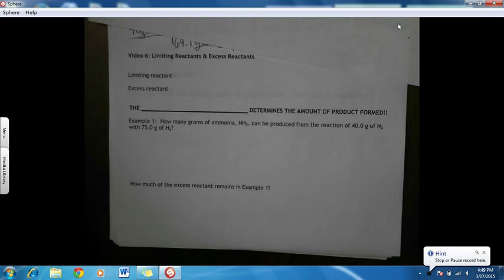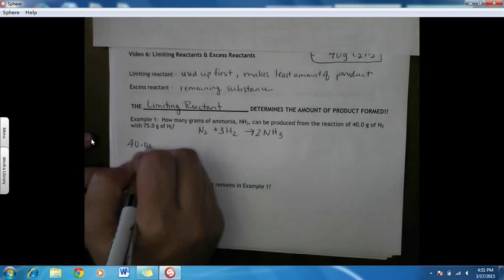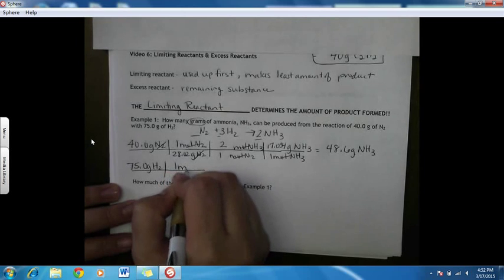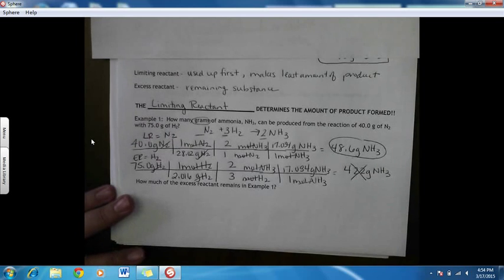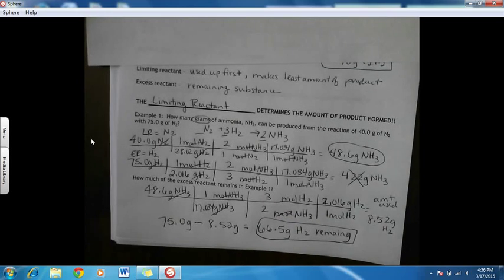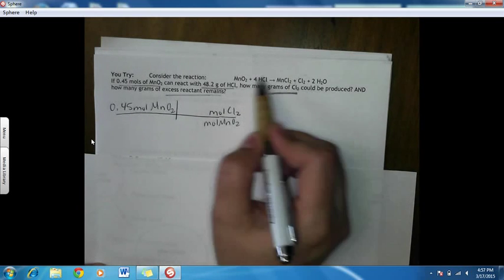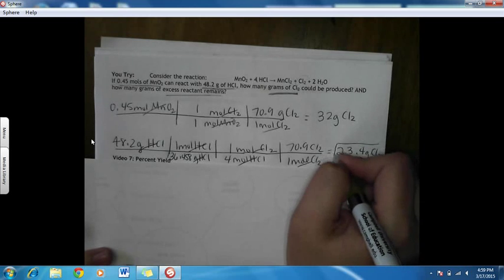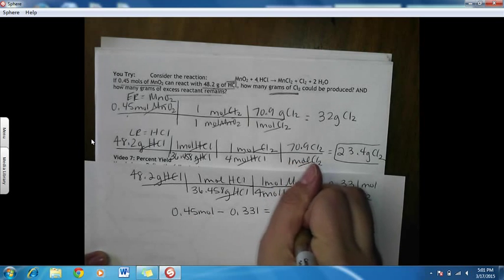Video 6 Limiting & Excess Reactants